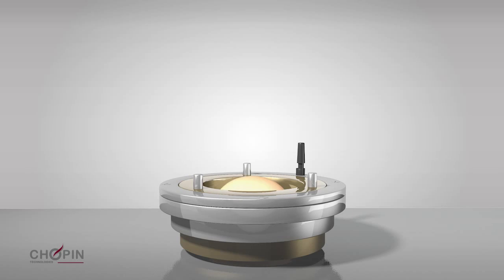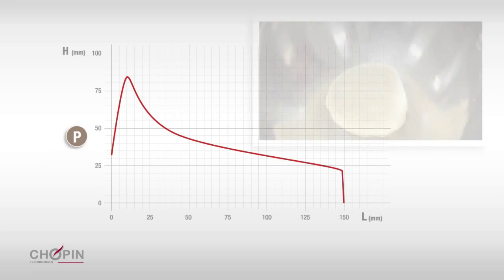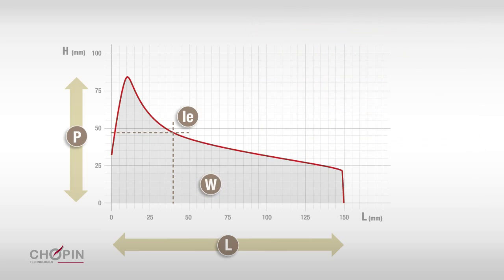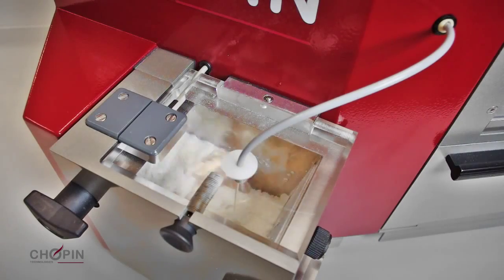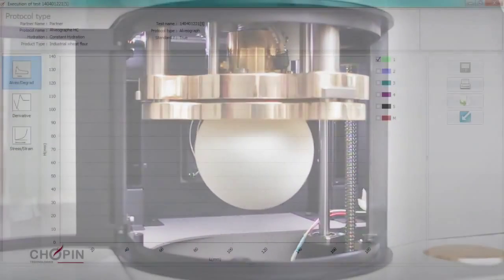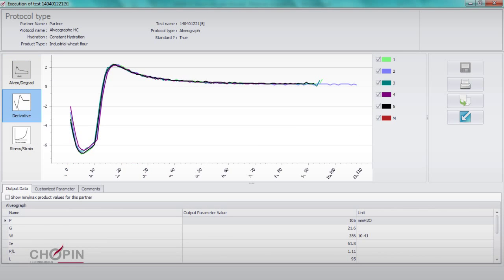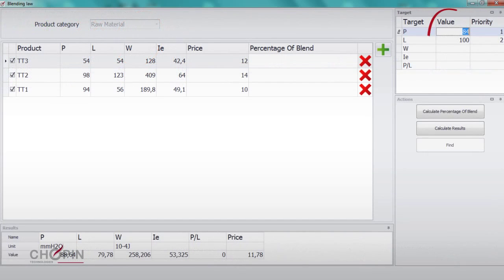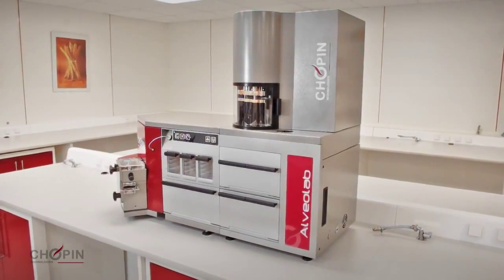Máy Phân Tích Alveograph Tính Chất Nhớt-Đàn Hồi Của Bột Lúa Mì- thiết bị phân tích chất lượng bột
Hãng CHOPIN TECHNOLOGIES
- Cung cấp các thiết bị cho việc kiểm soát chất lượng bột và hạt trong ngành thực phẩm
- Các loại máy nghiền test milling
- Máy phân tích bột đa chỉ tiêu mixolab
- Máy phân tích đa chỉ tiêu (infrared analysis): độ ẩm, protein, hàm lượng tro, cllulose, tinh bột...
- Thiết bị đo độ hấp thu nước của bột (Alveograph)

Công ty TNHH-TM Rồng Tiến đại diện cho hãng Chopin technologies ở Việt Nam thương mại hóa các sản phẩm- thiết bị phòng thí nghiệm.  trong ngành thực phẩm ngũ cốc và các sản phẩm từ bột.